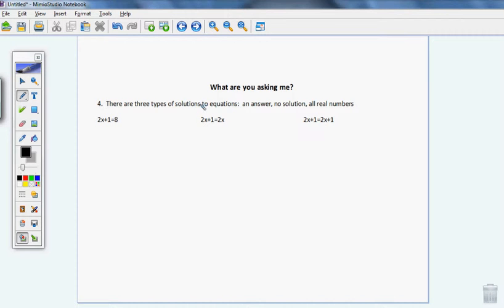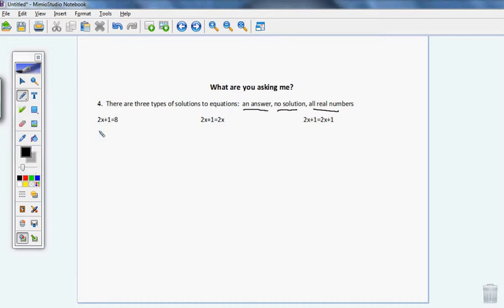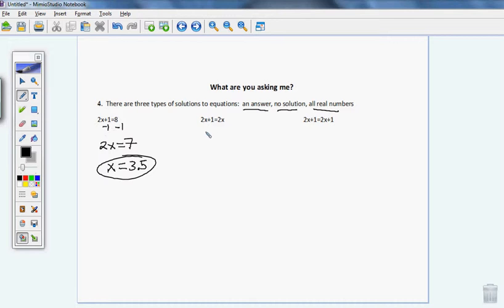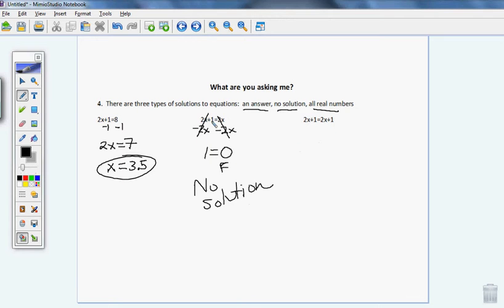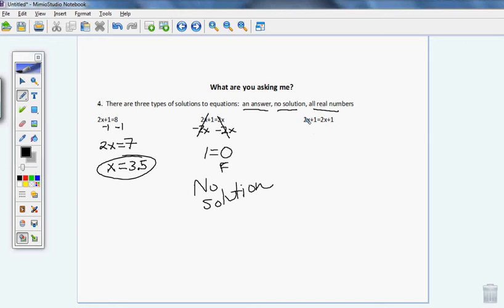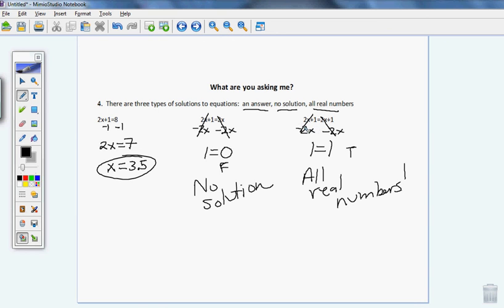What are you asking me 4